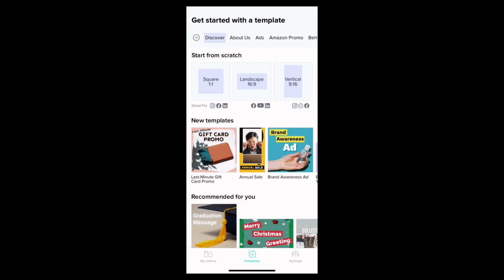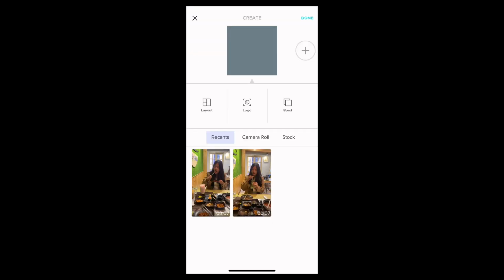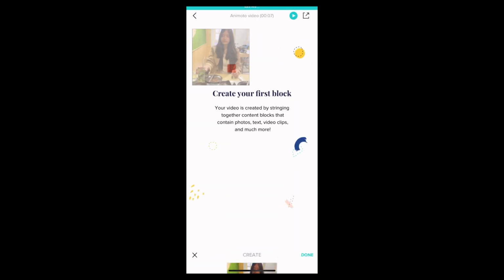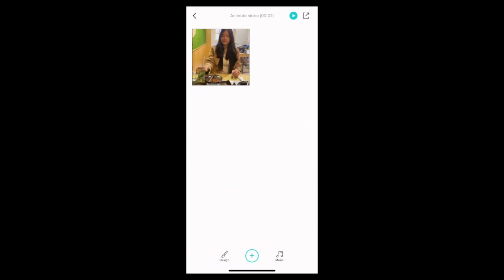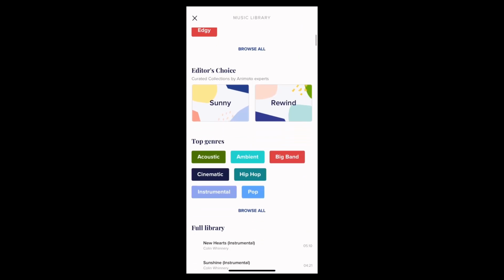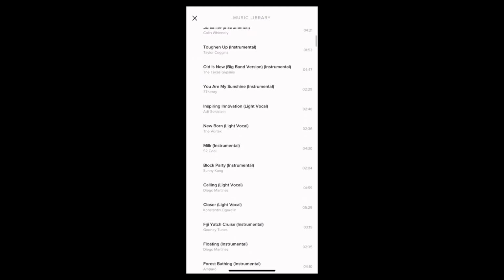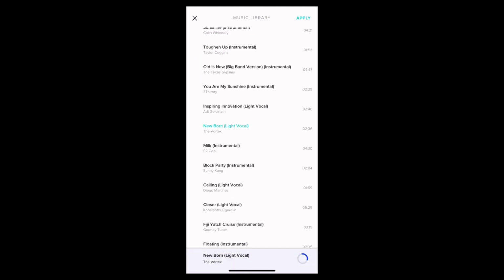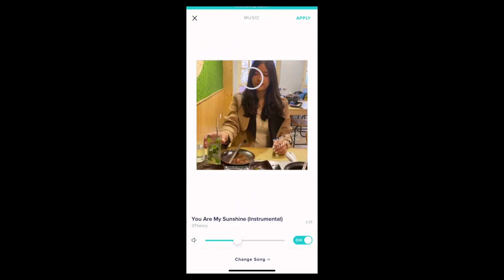How to Upload Music in Animoto 2025?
Want to enhance your Animoto videos with music? This tutorial will show you how to upload and add music to your Animoto projects easily. Make your videos more engaging with the perfect soundtrack!